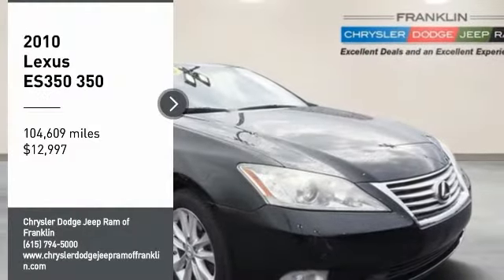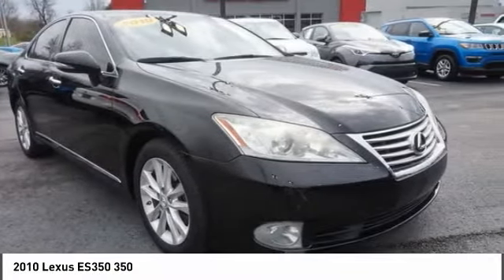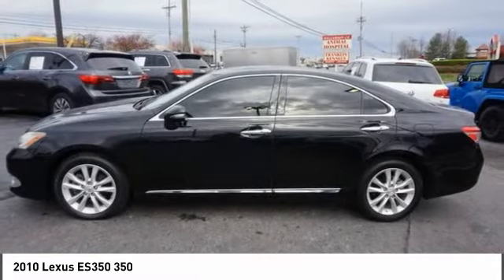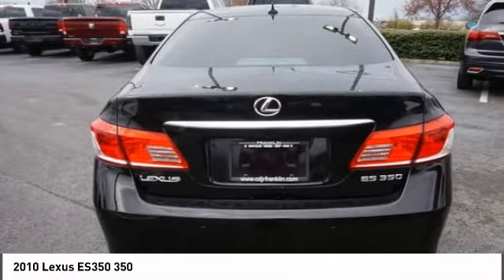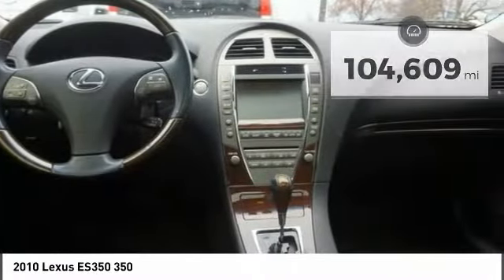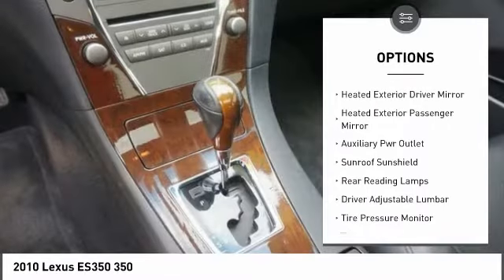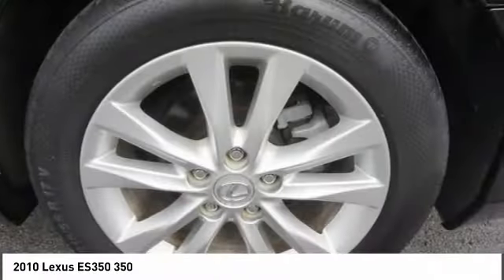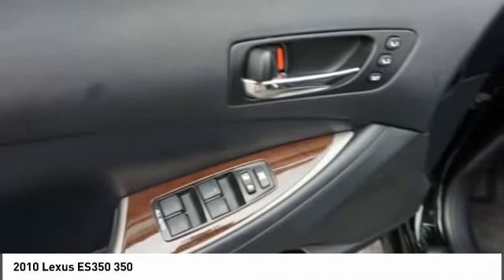2010 Lexus ES350 Franklin TN P3825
2010 Lexus ES350 350

Don't miss this 2010 Lexus. Make a great choice today with this must-have . Learn more about this  by contacting the dealership today and own it today.